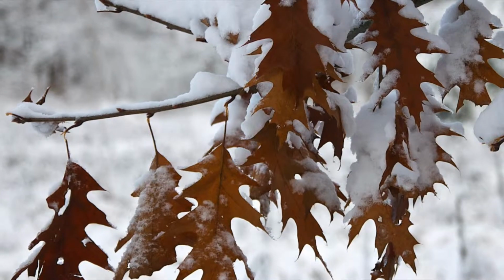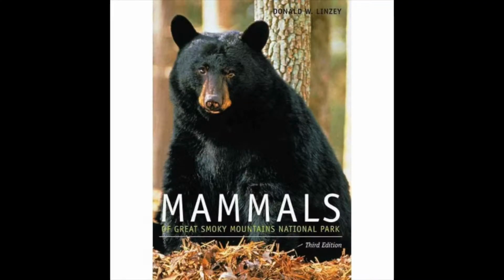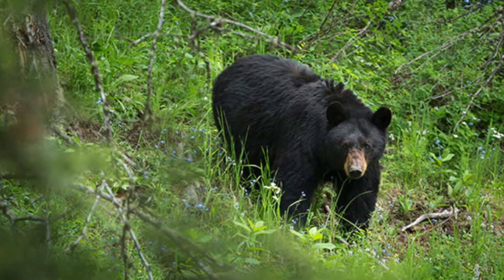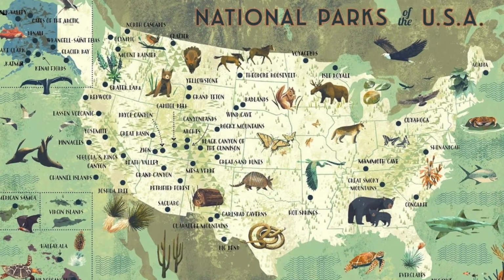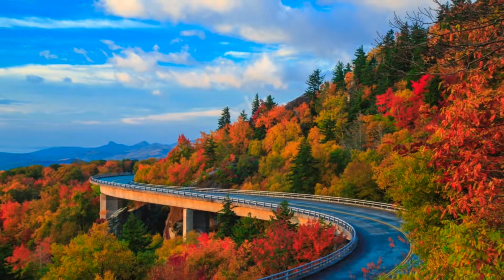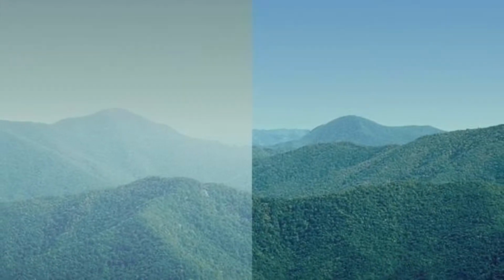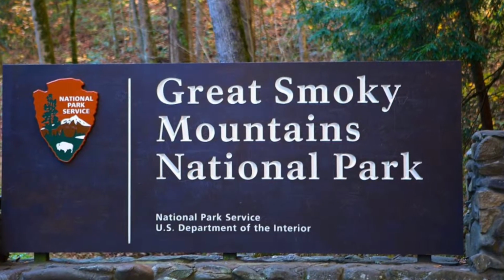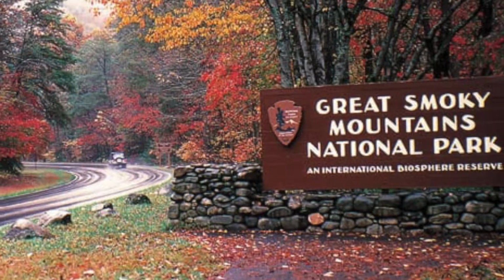Great Smoky Mountains Documentary